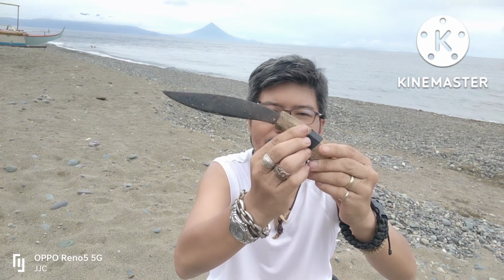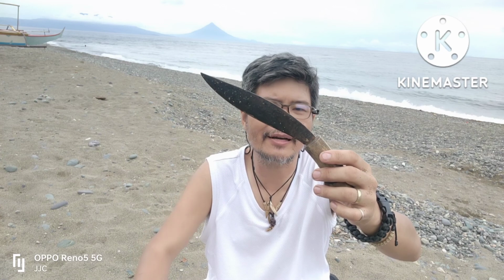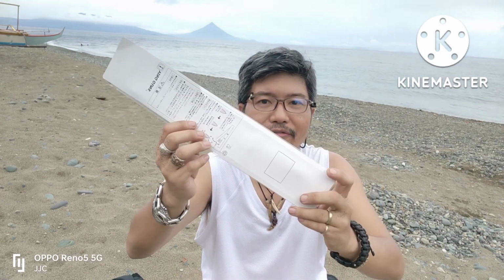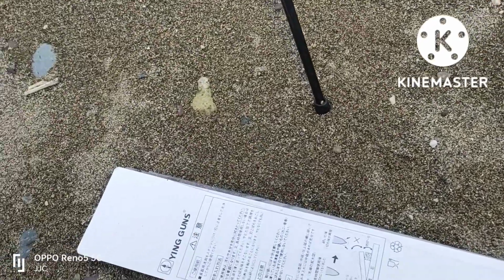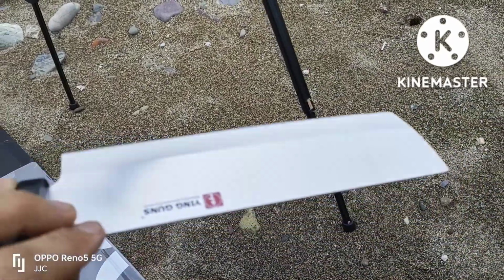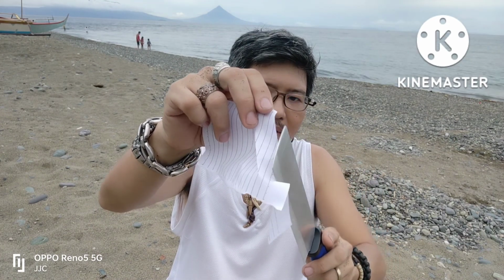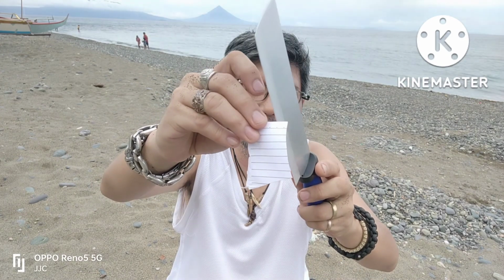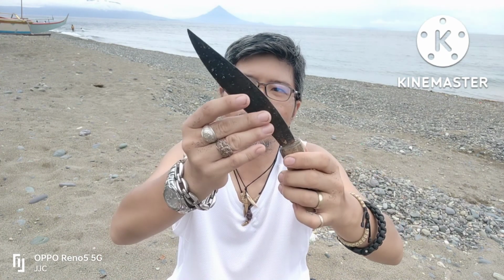BLADE FEATURE BY THE BEACH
Let's have a blade feature by the beach, enjoying Mt Mayon as backdrop.

Hagbayon Channel is devoted to current events, literature, rock music, martial arts, blade culture, the outdoors, prepping and survivalism.

Also visit "Hagbayon" and "The Minasbad Shop" pages on FB.